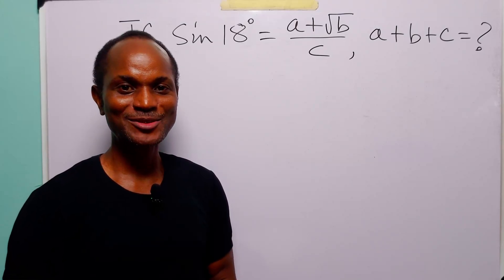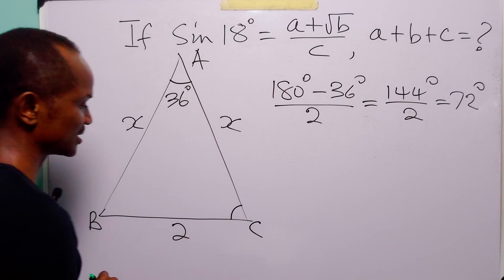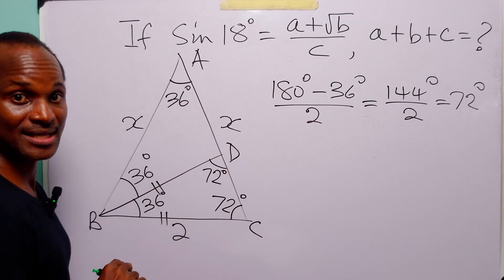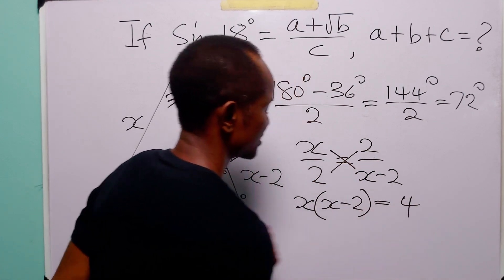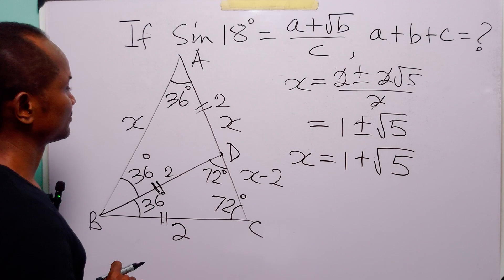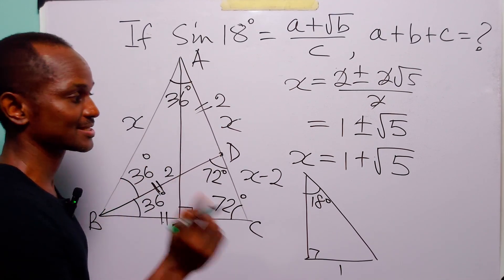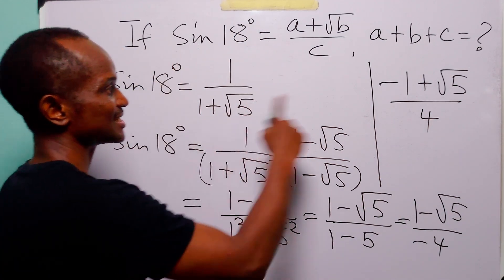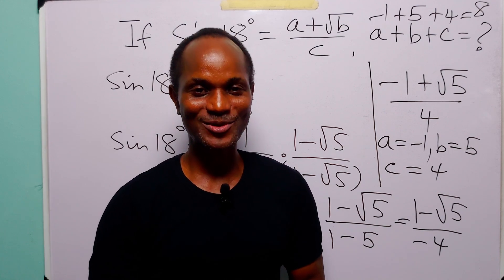Can You Find sin 18° WITHOUT A Calculator? The Easiest Way.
Can you find sin 18° without a calculator? In this math tutorial video, we solve the trigonometric problem:
If sin 18° = (a + √b) ÷ c, find a + b + c,
using a geometric approach based on an isosceles triangle with angles 36°, 72°, 72°, and sides x, x, and 2. By leveraging symmetry in the triangle, we derive an exact value for sin 18° expressed in the form (a + √b)⁄c. We then extract the values of a, b, and c, and compute their sum.
This problem combines geometry, trigonometry, and algebraic reasoning, making it perfect for high school students, senior secondary learners, A-level candidates, and math Olympiad enthusiasts who want to master exact trig values and deepen their understanding of geometric derivations.